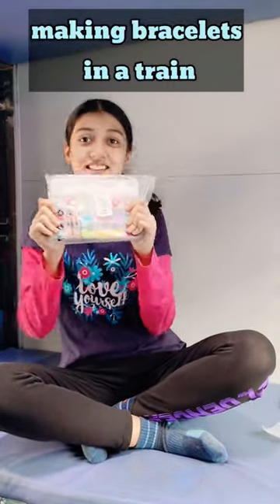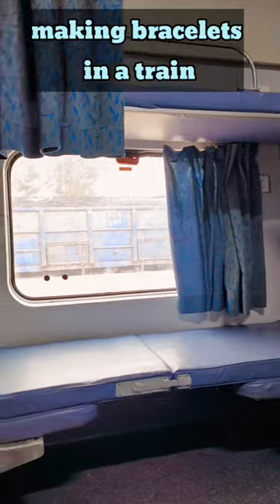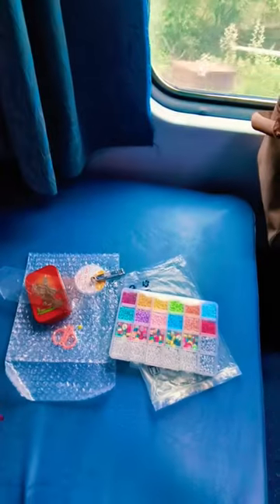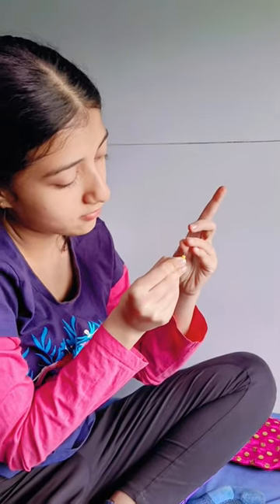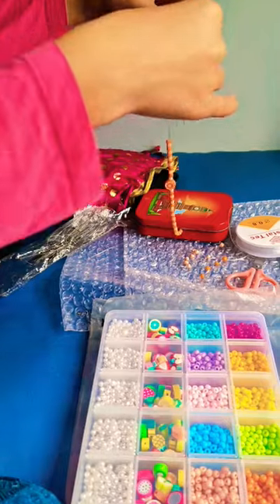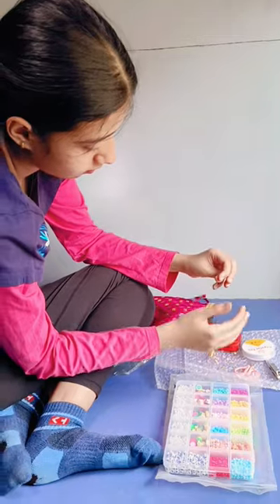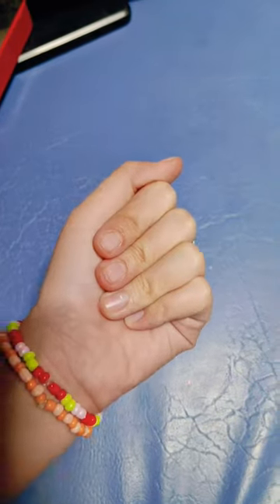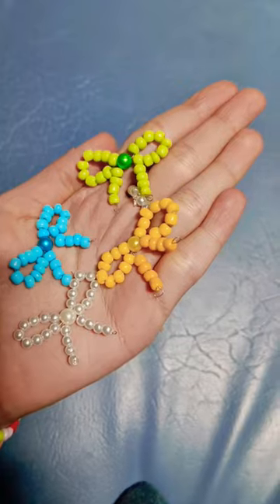MAKING BRACELETS IN TRAIN 🚂